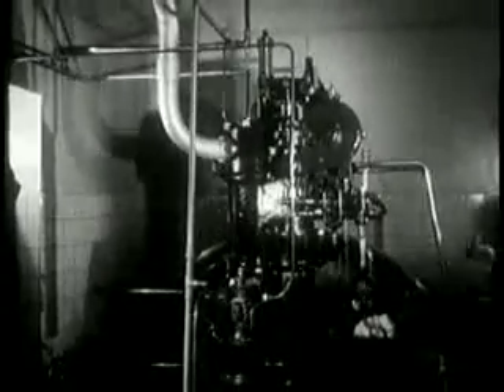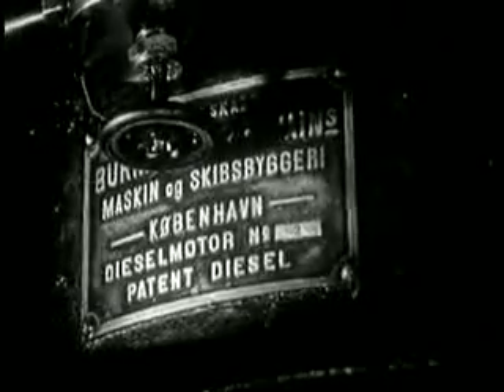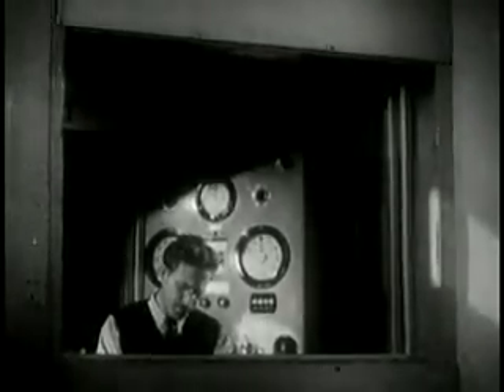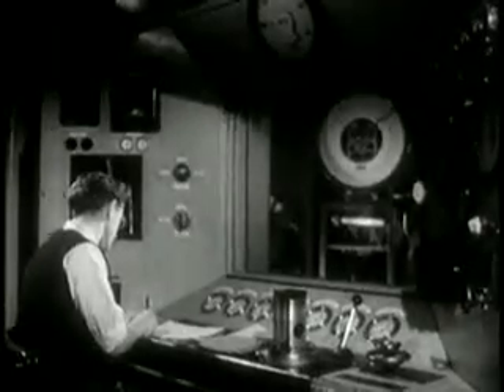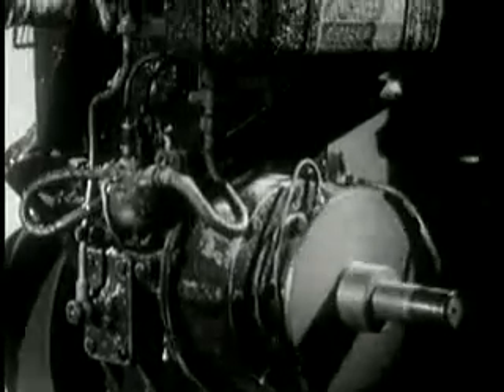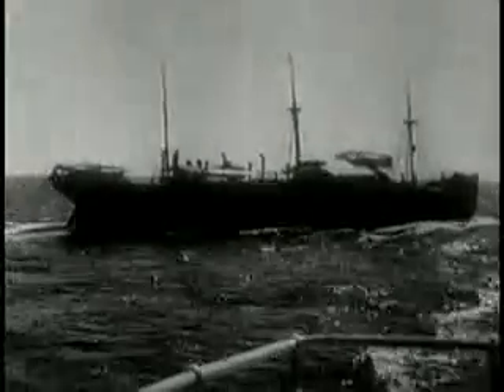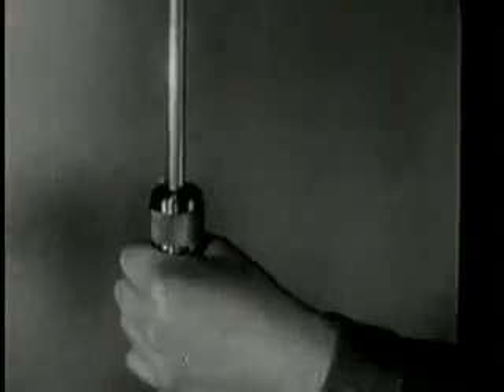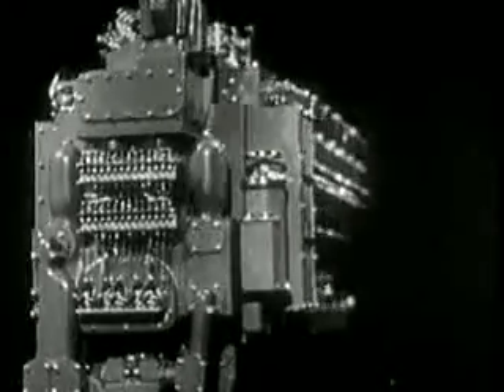1952 The Story of the Diesel Engine Part 2 of 2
The Diesel Story (1952)
 Producer: Shell Oil Company

 Traces the development of the diesel from the Otto 'SILENT'  gas engine of 1877, through Rudolph Diesel's engine, to the  machines that now drive ships, trains, tractors, trucks and  cars.
 Fairly numbing history of the diesel engine. From the birth  of the steam engines, scientist were always looking out for  ways to make engines faster and more fuel economical. The  secret seemed to rely on the pistons, I guess. I am not  that mechanically inclined, so this was a bit beyond my  league. Quite interesting to see the stock footage they  used though, which was credited at the end, from a German  and Swedish movie.

V. Romano

A Hi-Res complete version of this film is available.